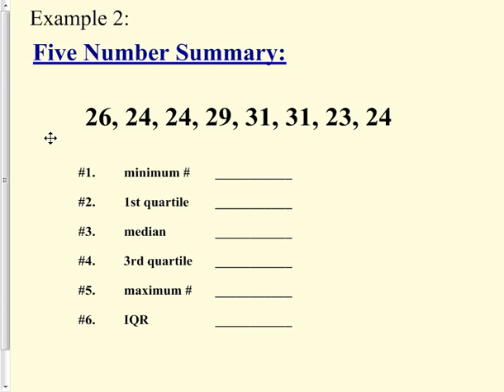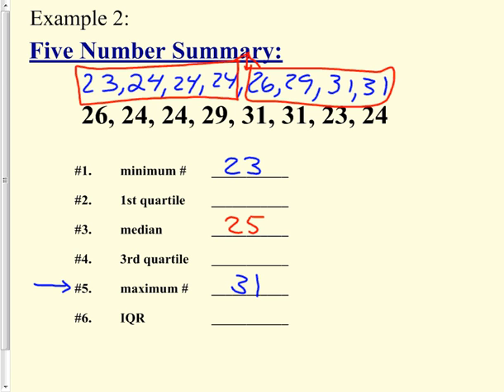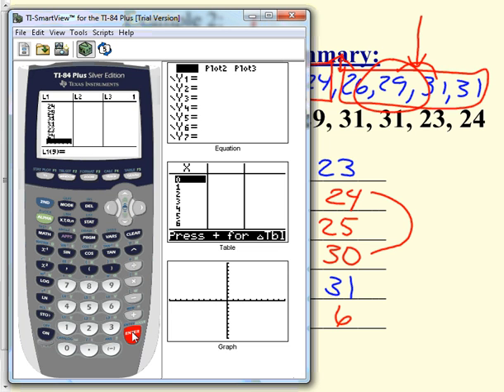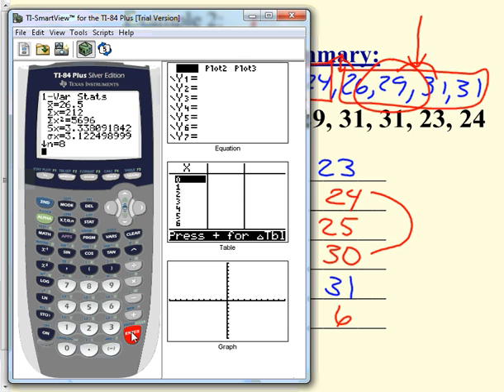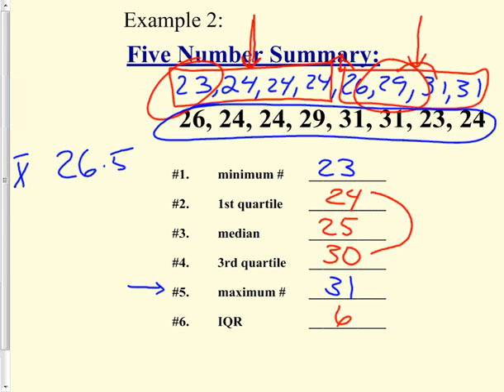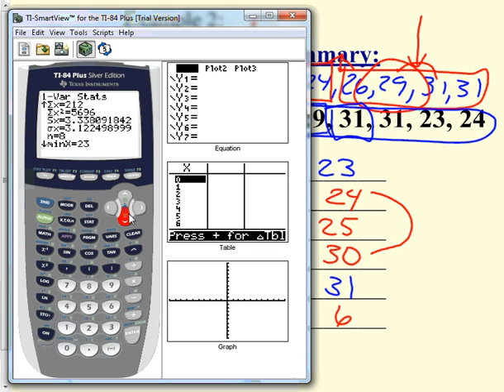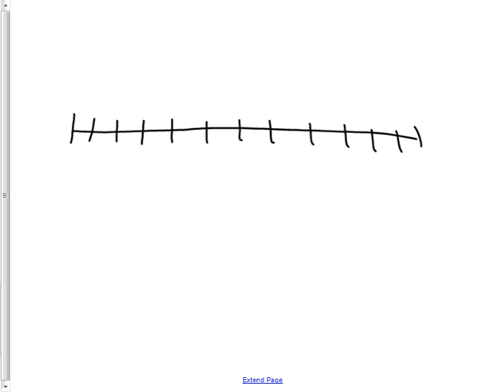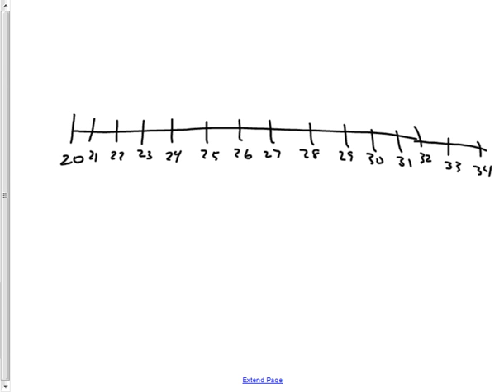stats day 1 boxplots and standard deviation intro